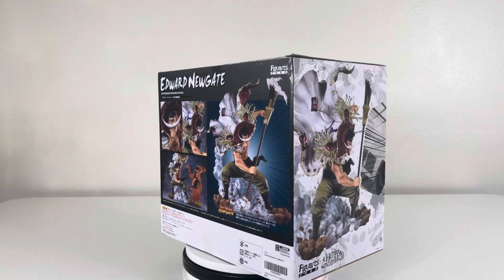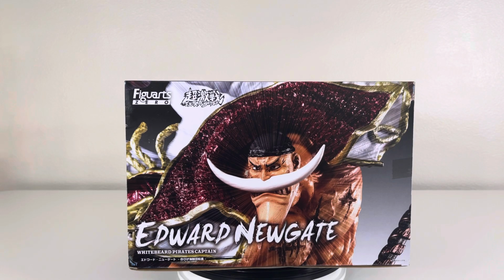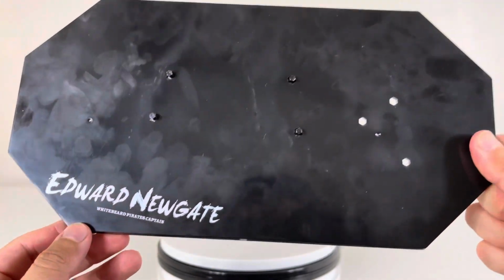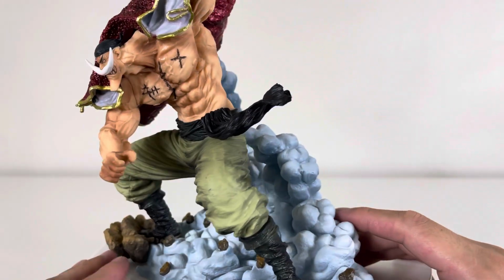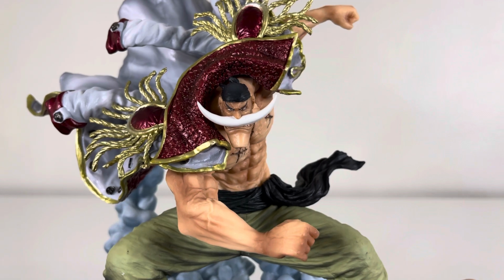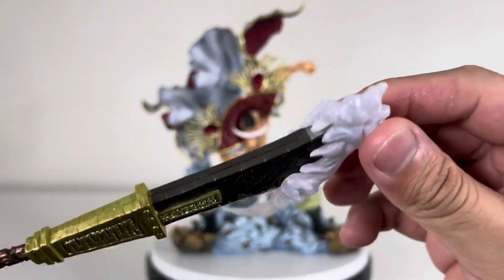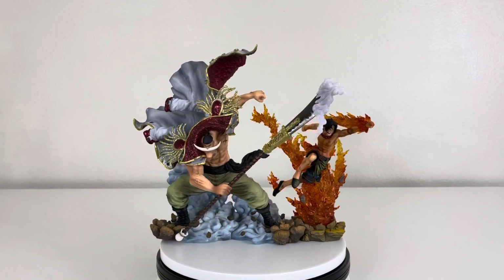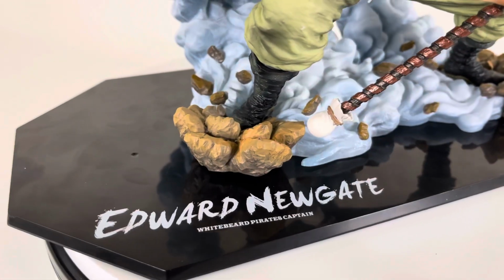One Piece Figuarts Zero Edward Newgate Whitebeard Paramount War Statue/Figure Unboxing & Review